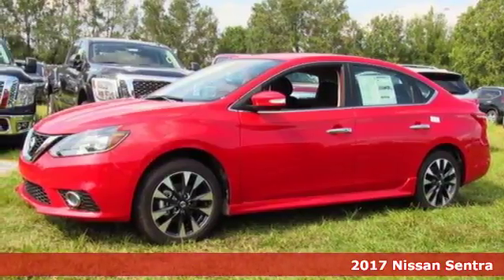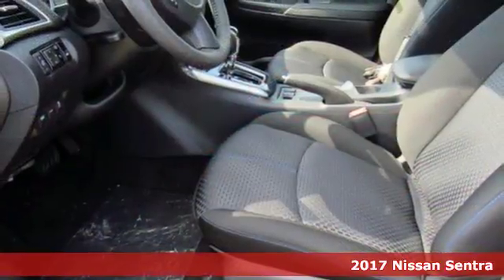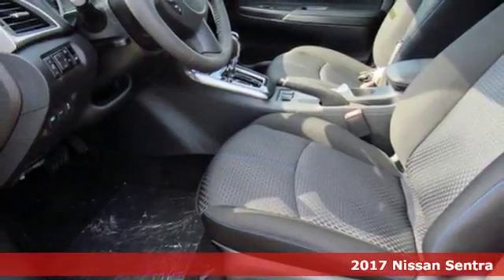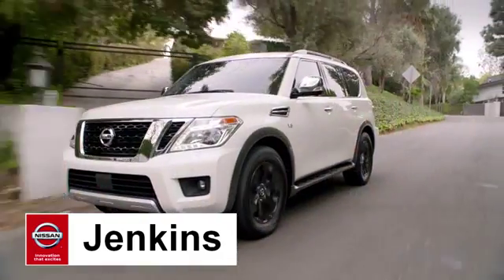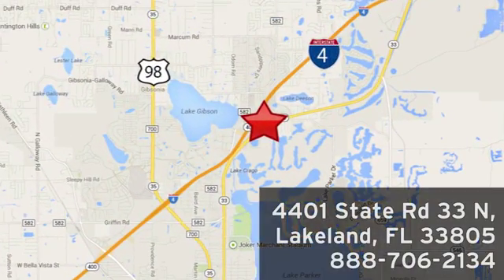New 2017 Nissan Sentra Lakeland FL Tampa, FL 17S691 - SOLD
Year: 2017
Make: Nissan
Model: Sentra
Trim: SR CVT
Engine: 1.8 L 4 Cyl. Cyl.
Color: Red Alert
Stock #: 17S691
VIN: 3N1AB7AP1HY386869
This 2017 Nissan SENTRA SR will sell fast!! *Bluetooth* Save money at the pumps knowing this Nissan gets 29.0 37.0 MPG *Please let us help you with Finding the ideal New, Preowned, or Certified vehicle, - Getting the best prices and incentives available and Explaining purchase, lease, and financing options.* *Jenkins Nissan prides itself in exceeding all customer expectations! The next step? Give us a call to confirm availability and schedule a hassle free test drive! We are located at: 4401 Lakeland Hills Blvd, Lakeland, FL 33805.* NEW NISSAN SAVINGS - Must Finance with NMAC. Online pricing includes all Nissan Rebates and up to $1,000 Owner Communication Incentive. Online discounts apply to retail purchase. Vehicles must be in stock. LEASES may vary. OUT OF STATE pricing may vary due to rebate variances. Sales Tax Title License Fee Registration Fee Finance Charges and $899 Dealer Fee are additional to the advertised price. We make every effort to have accurate pricing but occasionally mistakes occur. Please call if you have any questions. Current pricing Valid through 10.02.17

Address:
401 State Rd 33 N